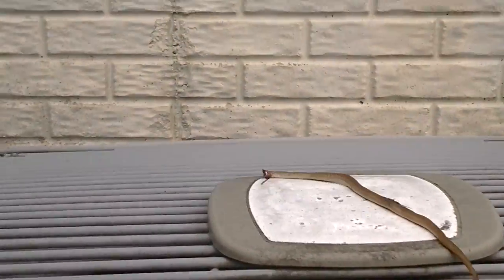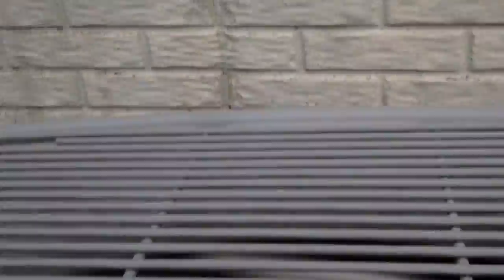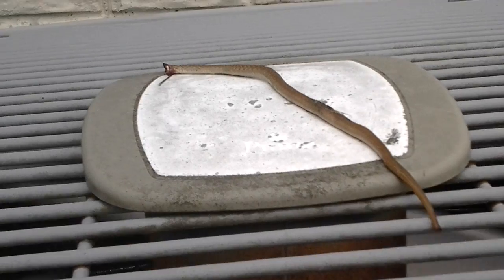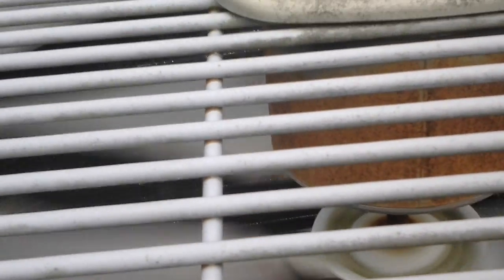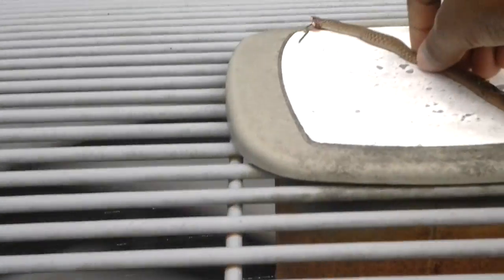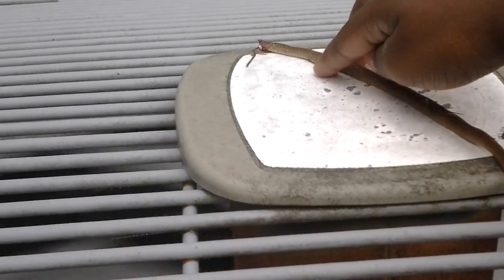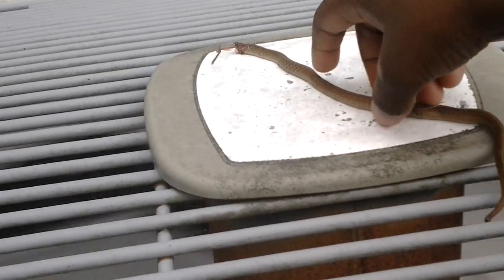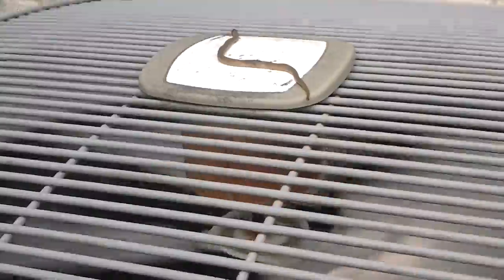Found a Gardener Snake!!!!!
If you find one..DON'T ATTACK IT!!..Only goes for a Gardener Snake other snake eat people or bite them,these snakes only eat bugs..Don't worry it won't attack etheir if you collect some bugs..Just put it in a jar or tank or somethi'n..Get grass and get bugs, don't forget tl go to the pet store.If you do buy everything you need,let it grow longer and,boom you have a pet snake..